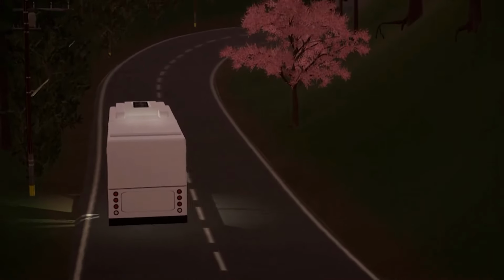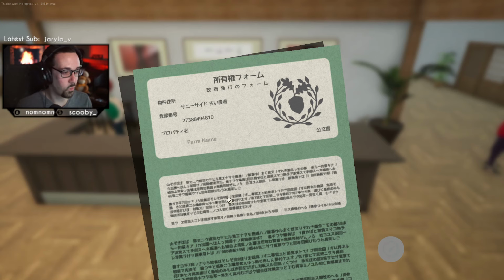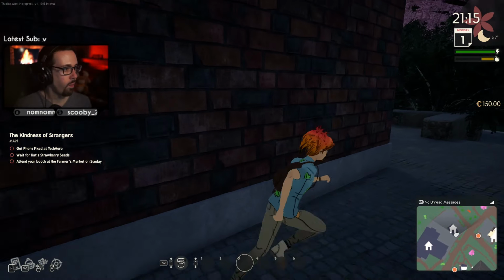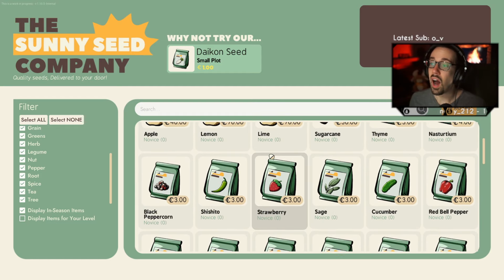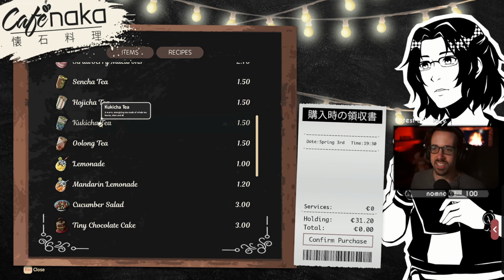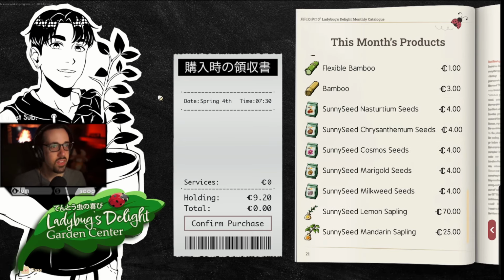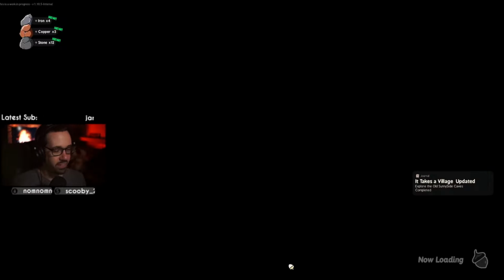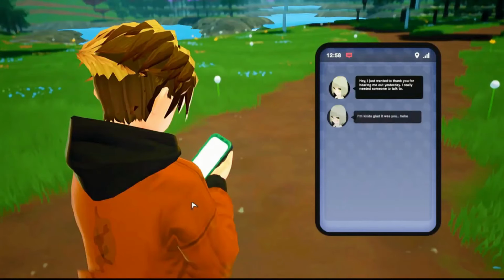SunnySide Gameplay w/ Live Developer Commentary - This JRPG Farm Sim Just Keeps Getting Better!!!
I was lucky enough to be able to play an early QA build of SunnySide for 4 HOURS the other day, and during it, Fem and Rainy from the RainyGames team (the developers behind the game) were in voice chat with me, adding all sorts of interesting commentary that you won't find anywhere else!

The game is truly shaping up to be something special and I cannot wait to play it once it comes out in full release later "this year", i.e. 2024! Luckily you don't have to wait anywhere near that long, as there's currently a playable demo on their Steam page, linked below!

The demo is fully featured, with no gameplay elements removed, however you're limited to the first 10 days of gameplay, which should be more than enough to sink your teeth into and have some fun with!

All music used in this video is from the soundtrack of the game.
     I'm live every Mon, Tues, Fri from 8pm - 11pm/12am CST!